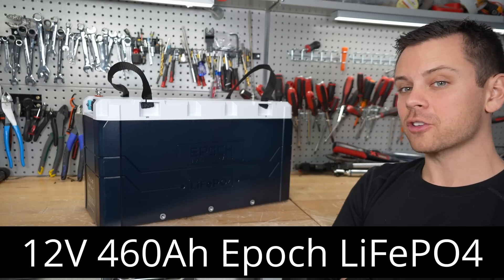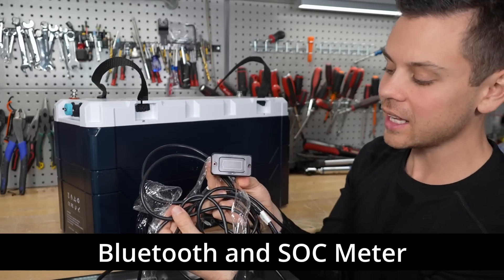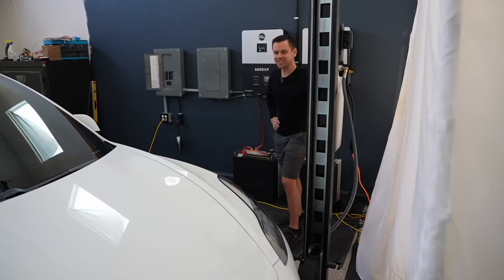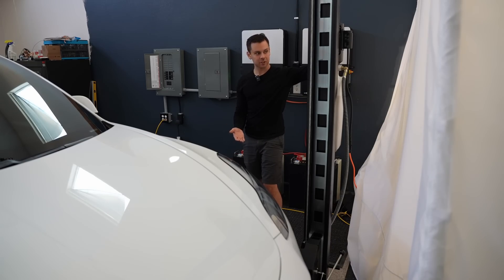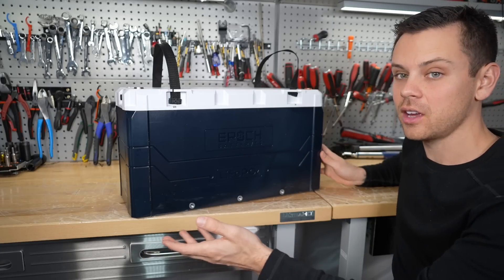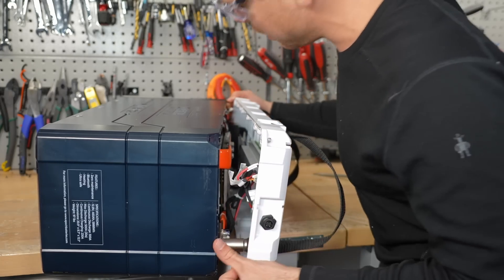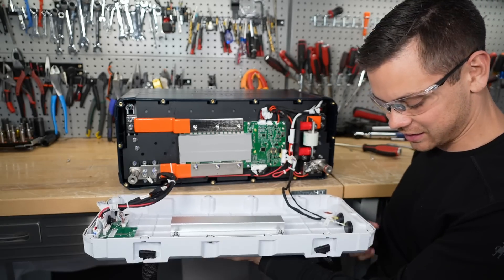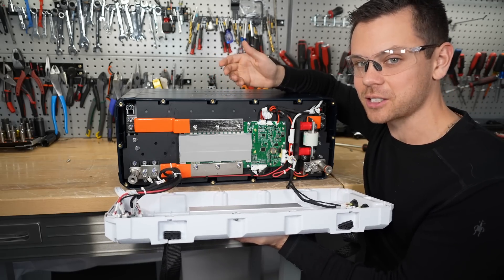Epoch 12V 460Ah LiFePO4 Battery for RV, Boats and Vans!